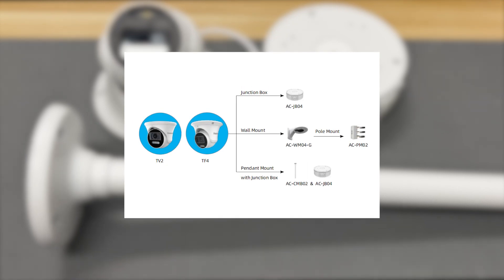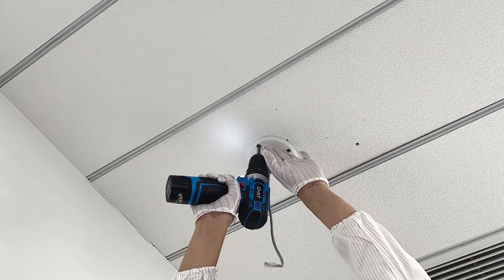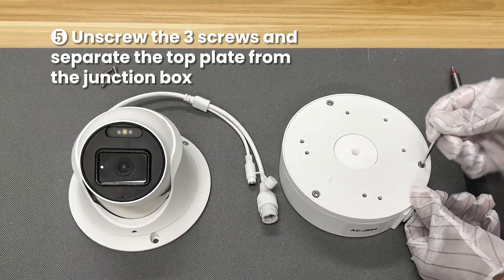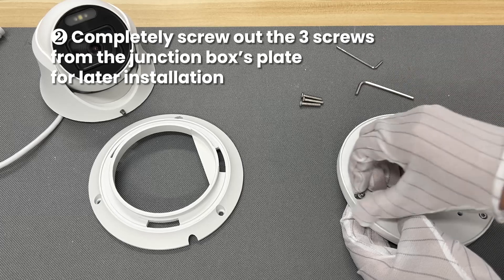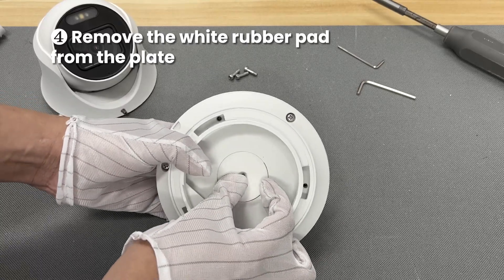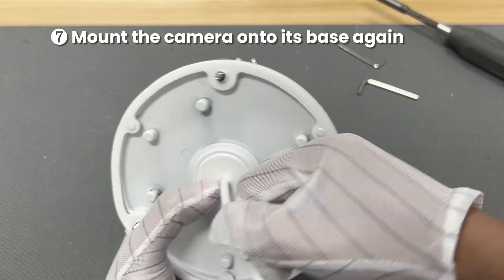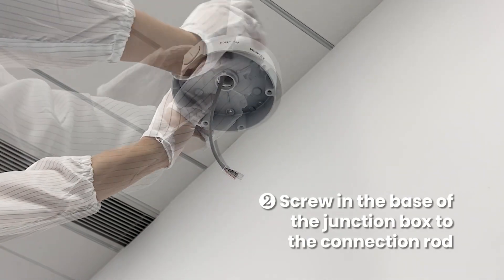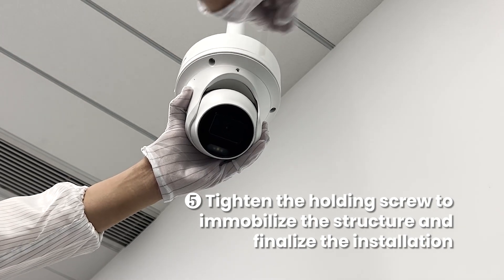CCTV Junction Box Installation: How to install Homaxi camera housings to the junction box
This tutorial will show you how to install Smart Dual Light Turret cameras to the combination of AC-CMB02 pendant mount and AC-JB04 junction box. Homaxi smart dual light camera is compatible with various brackets.

Installing security cameras on the exterior of buildings is an effective way to ensure safety and security. However, when installing security cameras outdoors, it is important to use an outdoor junction box for better protection. An outdoor junction box is a weatherproof enclosure that provides a secure storage area for excess cable and connectors. It is designed to protect the cables and connectors from the elements, such as rain, snow, and wind. The junction box also helps to keep out dust and debris that can damage the cables and connectors over time.